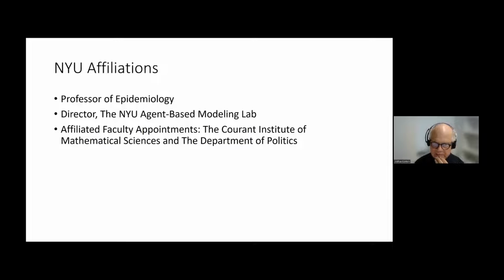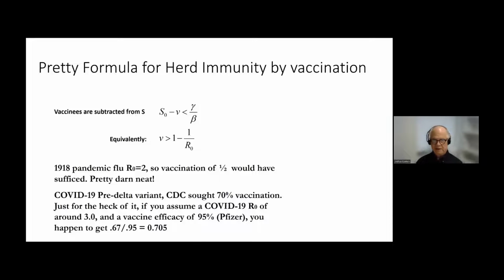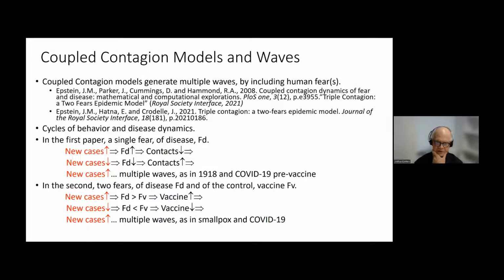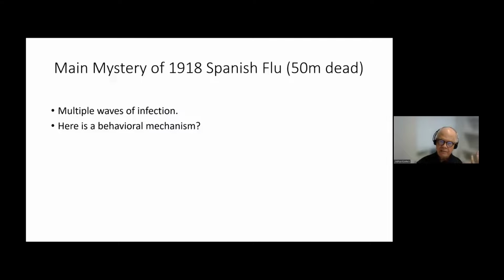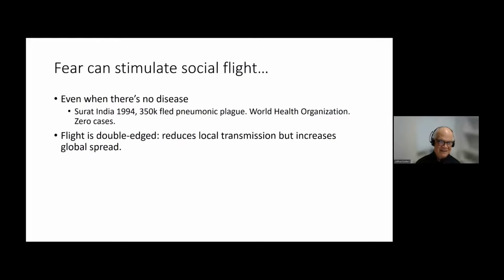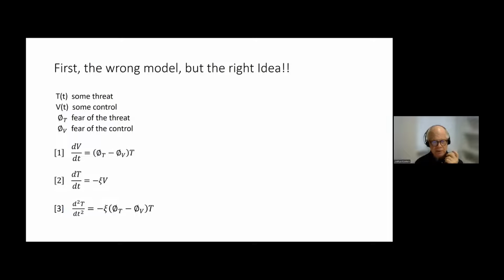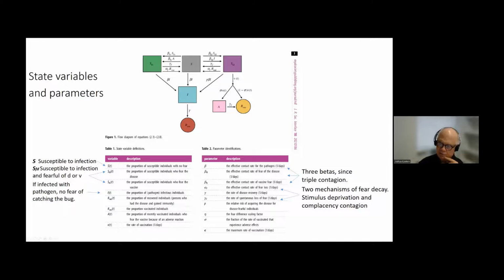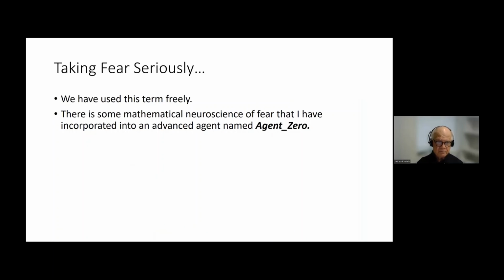Triple Contagion: Toward Cognitive Epidemiology, by J. Epstein, NYU, June 22 2022, part I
Epstein presents differential equation and agent-based models in which contagious disease transmission is affected by contagious fear of the disease and contagious fear of the control, in this case vaccine. This seminar is part of the UNESCO UNITWIN SC-DC. It was co-organized thanks to the support of LMAH, LITIS, SFBT and HSM.